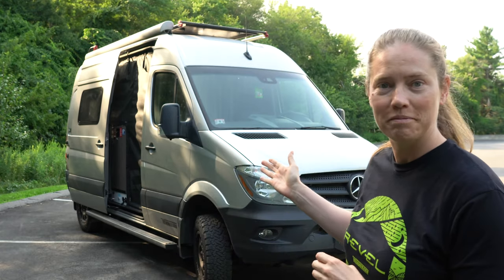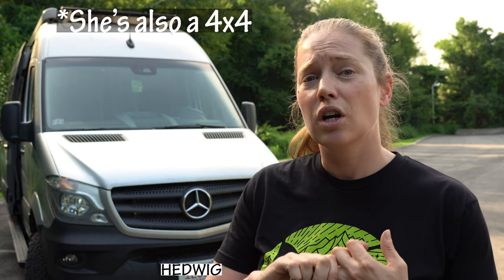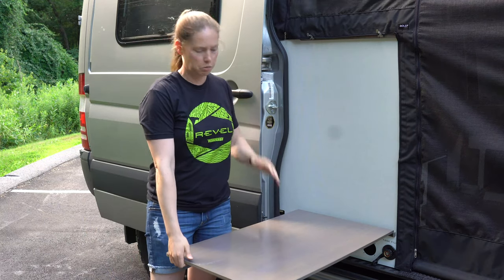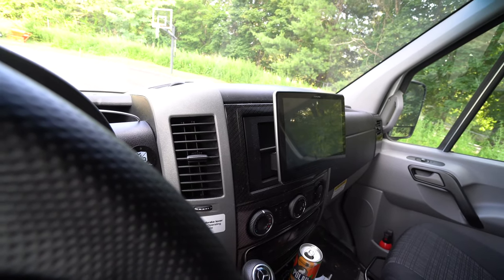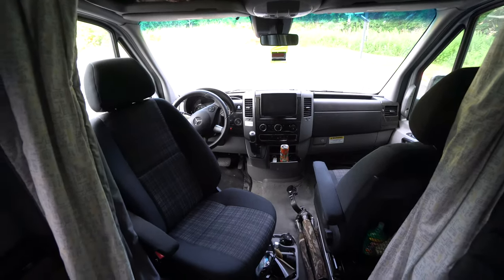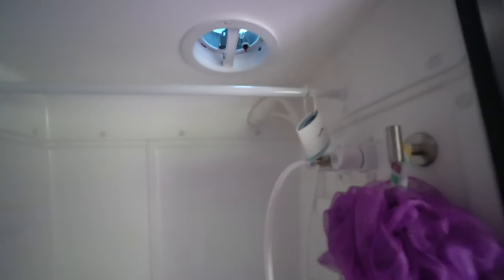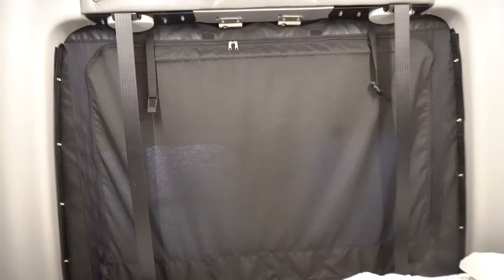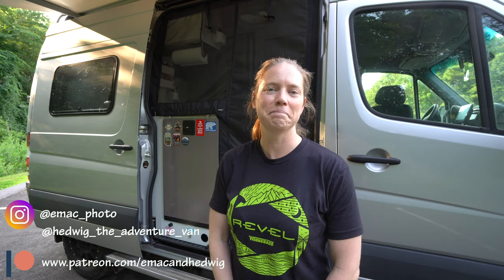Van Tour! Check out my RV van, Hedwig!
Please enjoy a tour of my van, a 2019 Winnebago Revel named Hedwig.  Together we travel and take nature photos and share them with all of you!  Please excuse the shaky video inside the van. :)

Camera bodies for stills
Sony a9
Sony A7RIII
Battery grip

Camera body for video/vlogging
Sony A6400

Tripods (stills)
Gitzo tripod
Induro GIT304L tripod

Tripod (vlogging)
K&F Concept 62” DSLR Tripod

Tripod heads
Gimbal Mongoose 3.6 Gimbal Head by 4th Generation Designs
Ballhead Arca-Swiss Monoball Z1

More Vlogging Gear
Feiyu AK2000 Gimbal Stabilizer
Rode VideoMicro Compact On-Camera Microphone
Smith-Victor Ring Light (19”)
Cold shoe bracket for mic

More accessories (for portrait work)
Manfrotto 1004BAC Master Stand
Godox 600pro strobe
Godox evolve 200 strobe
Godox strobe remote trigger

Bags
ONA Union Street bag
Mindshift Gear Firstlight 40L
Mindshift Gear Moose Peterson MP-1 V2.0
Think Tank Photo Glass Limo
Think Tank Photo Retrospective 30 V2.0 Think Tank Photo Airport Security V3.0 Rolling Camera Bag
Think Tank Photo Skin 75 Pop Down V2.0 and V3
Thin Skin Belt v3.0